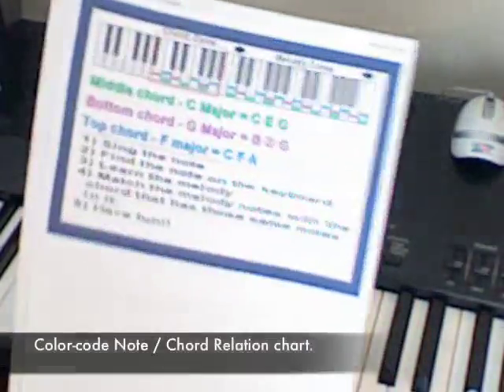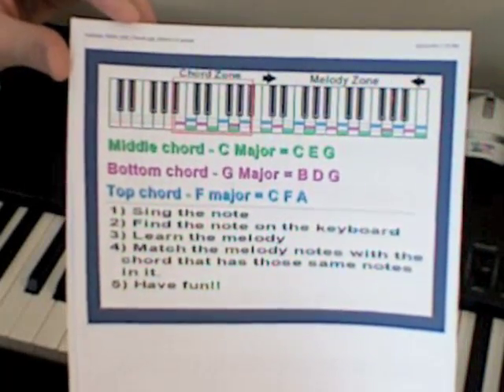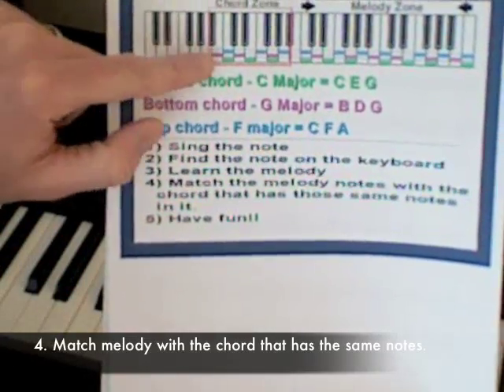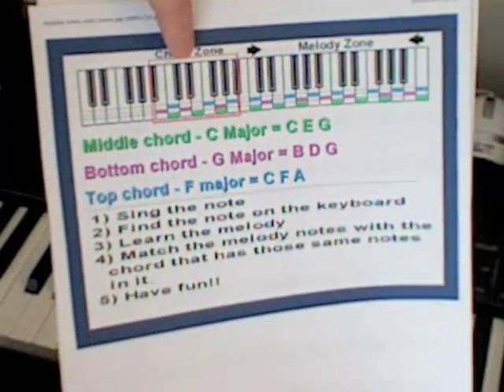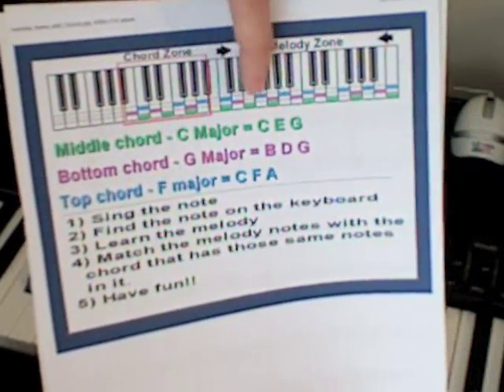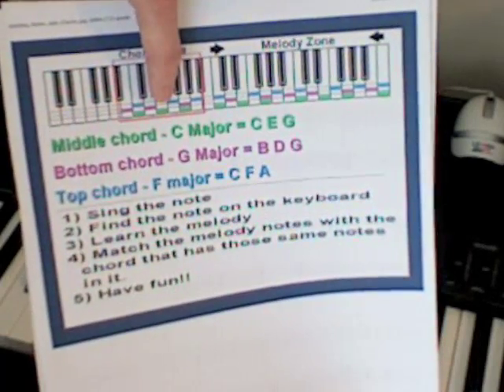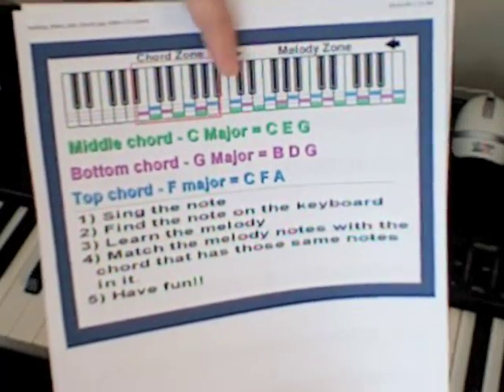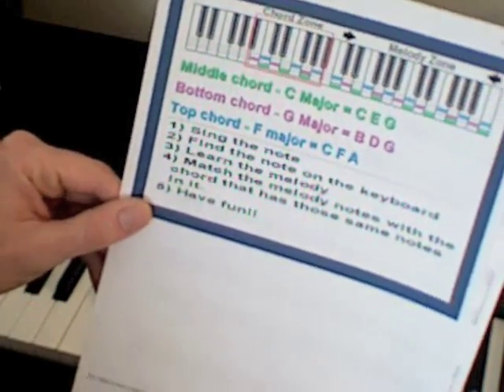Keyboard Lesson Gettting Started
If these lessons are helpful to you, please consider supporting my music on iTunes.

Thanks,
Matt